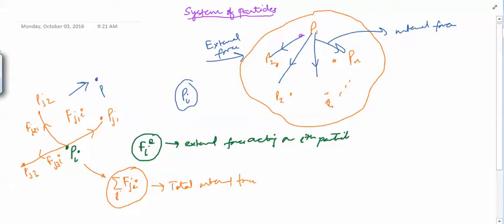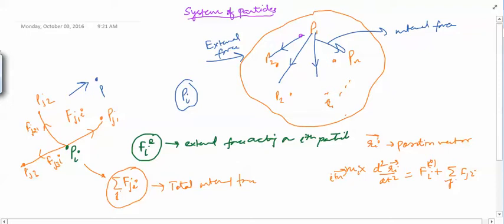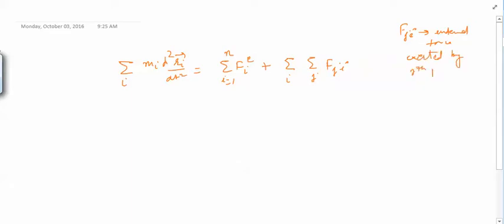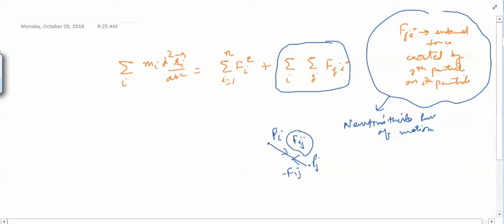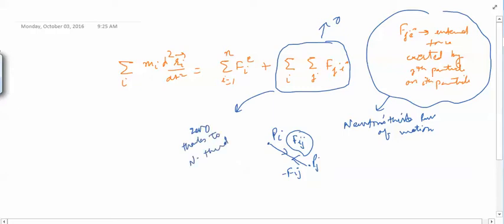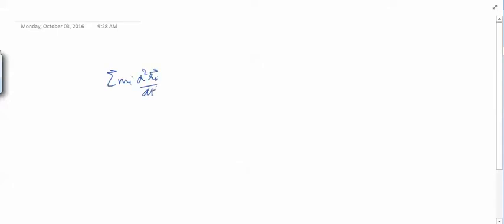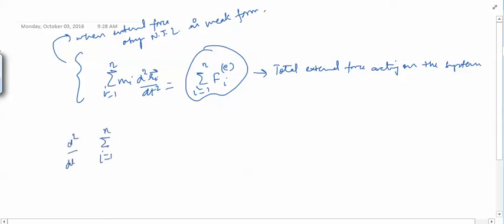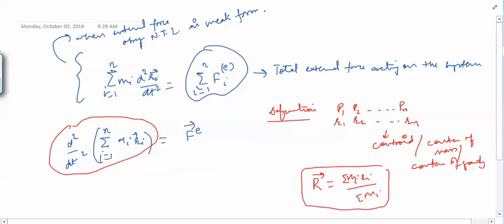Classical mechanics 4 (Law of conservation of linear momentum for a system of particles)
Law of conservation of linear momentum for a system of particles Mathsforall Gate NET UGCNET @Mathsforall